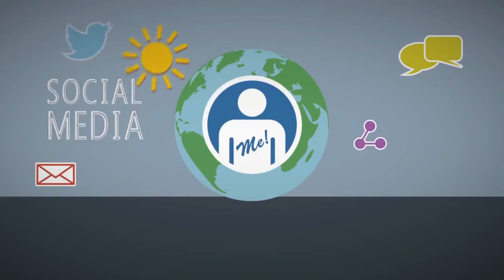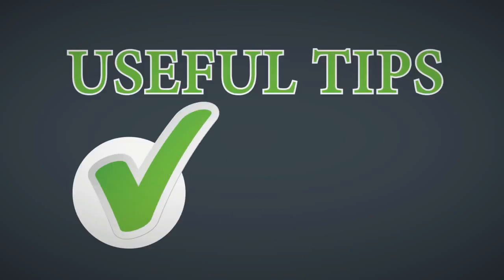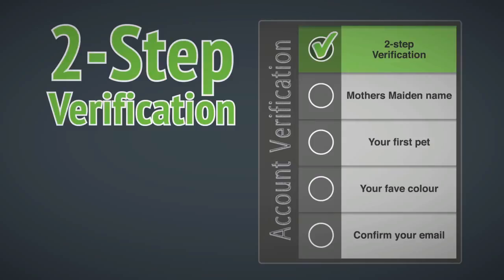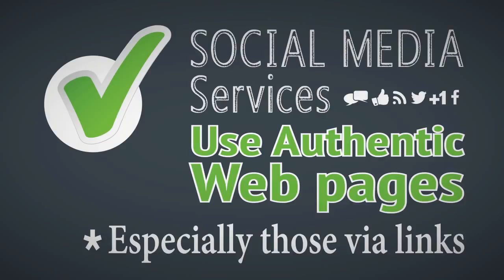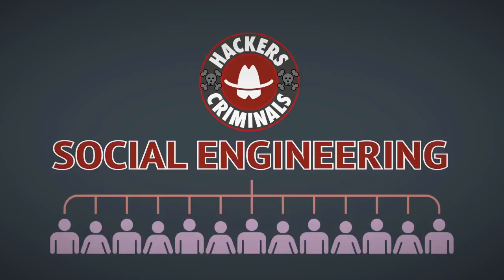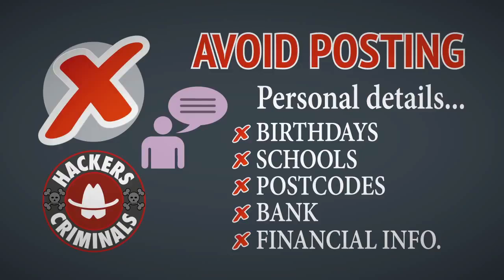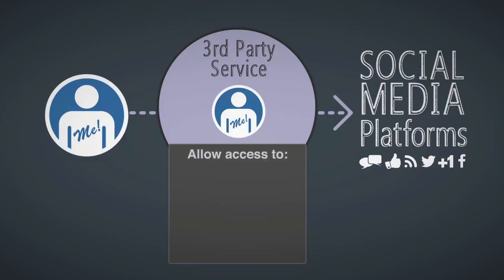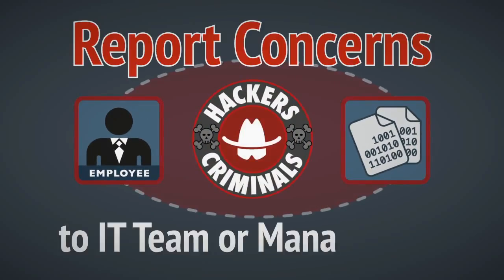Top 10 ways to secure Social Media Account | Social Media Tips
- internet security, how to secure Facebook account, social media security awareness